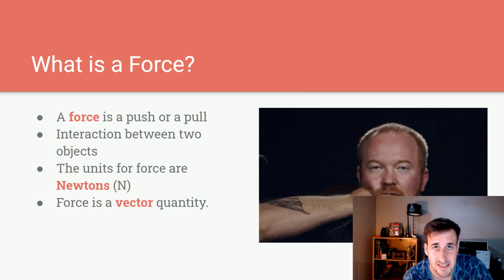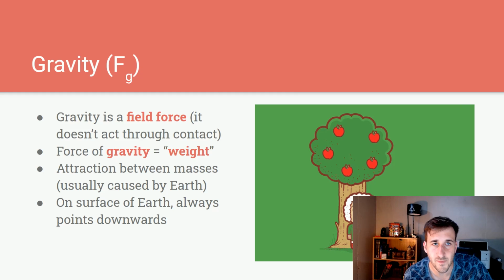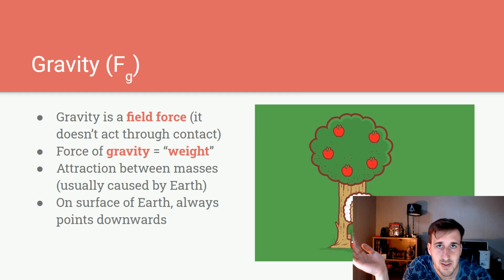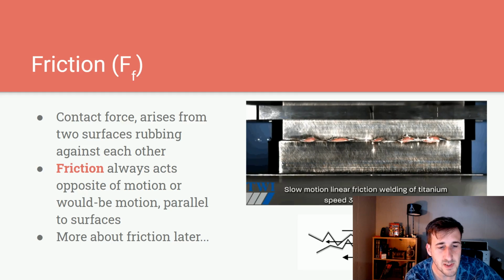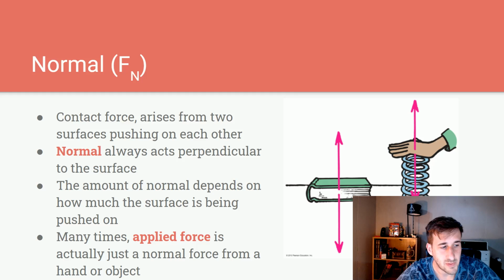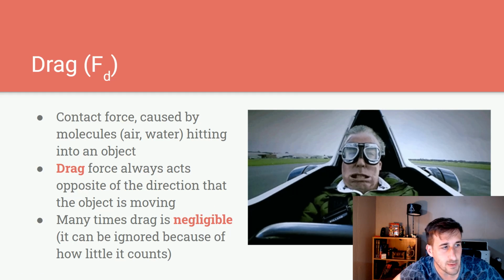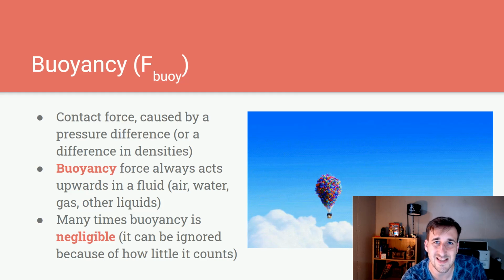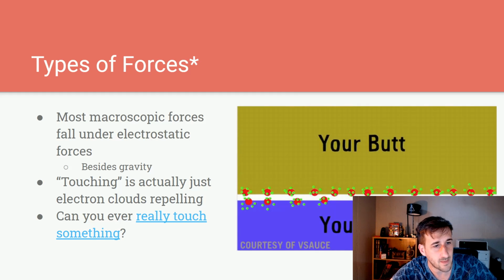Intro to Forces (Types of Forces)